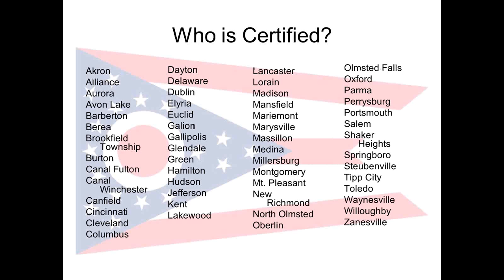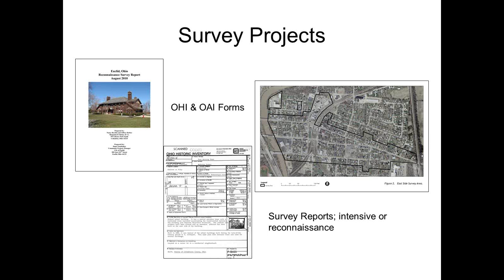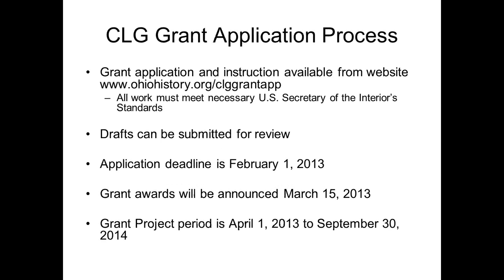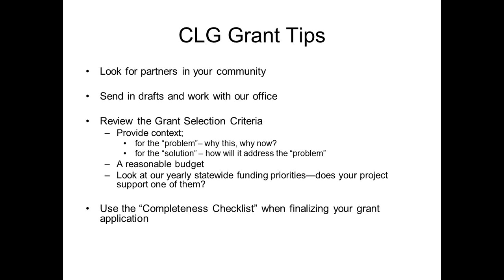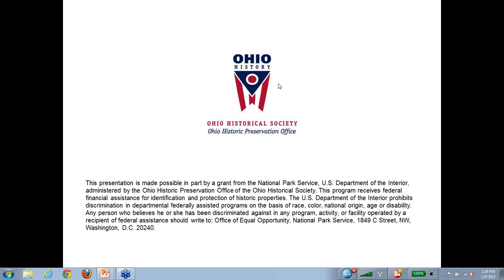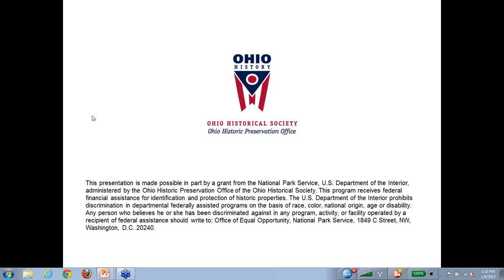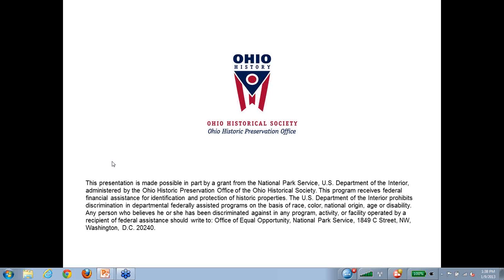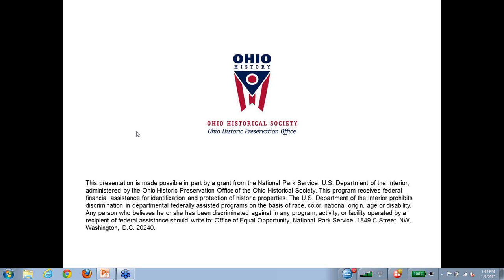Ohio Certified Local Goverments Program Webinar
The Ohio Historic Preservation office presents an overview of the Certified Local Governments (CLG) Program and grant funding opportunities. This webinar originally aired on January 9, 2013 as part of The Heritage Ohio Webinar Series.